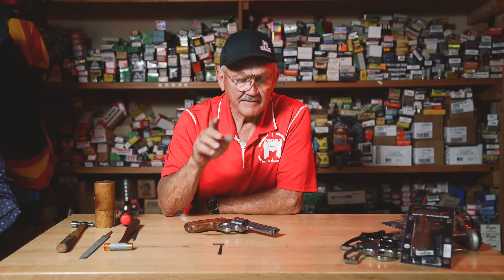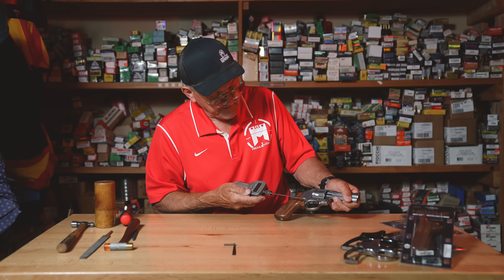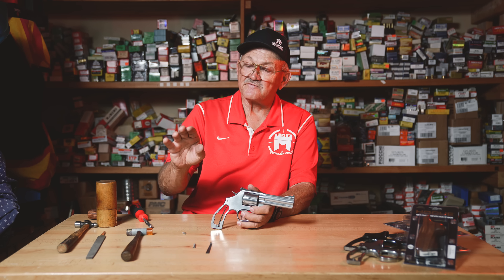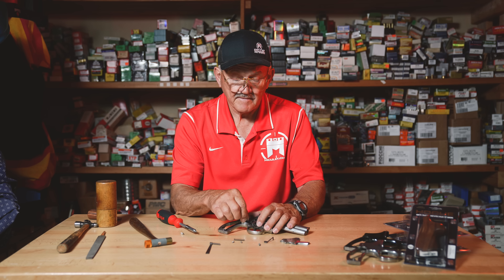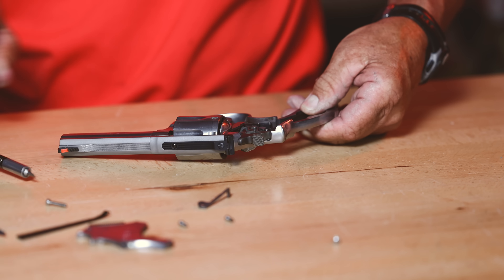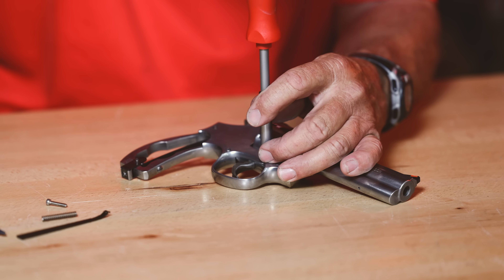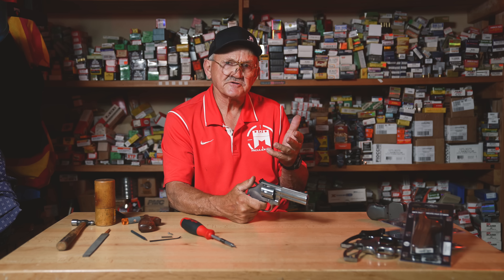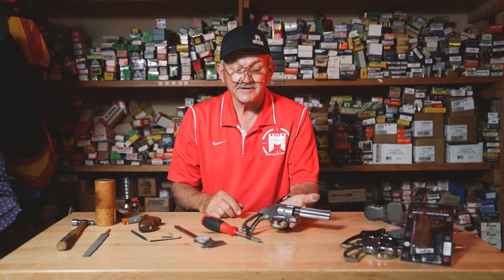Installation - Miculek Revolver Spring Kit